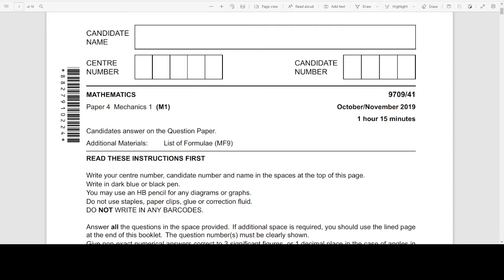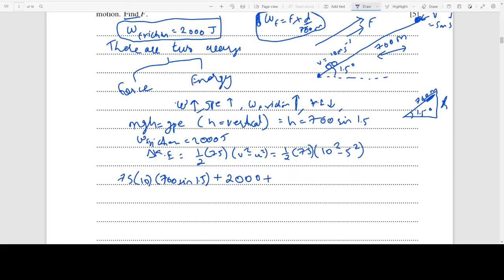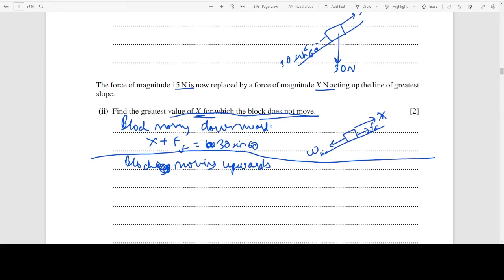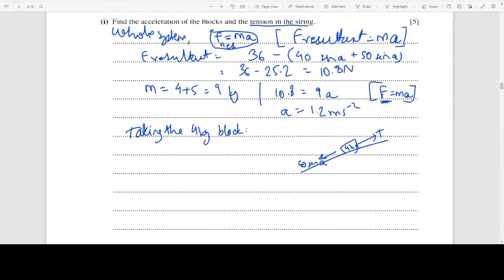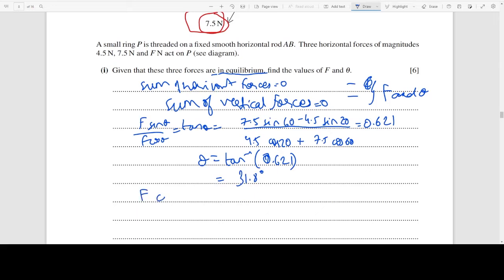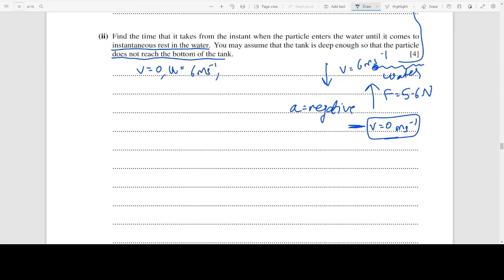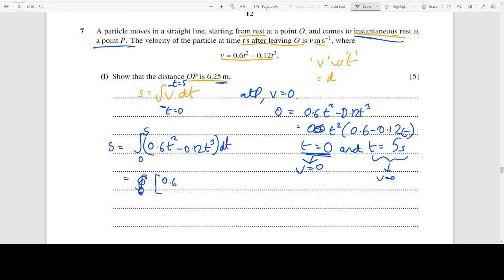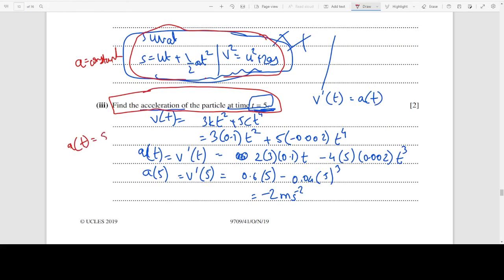Solving a Mechanics Paper | 9709/41/O/N/19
Happy Solving!